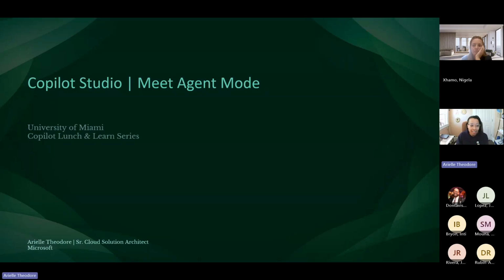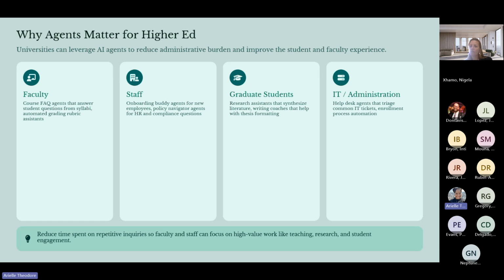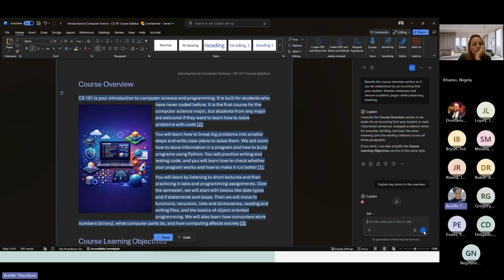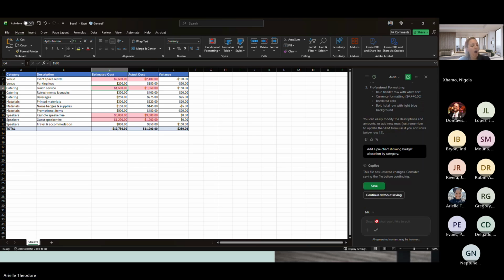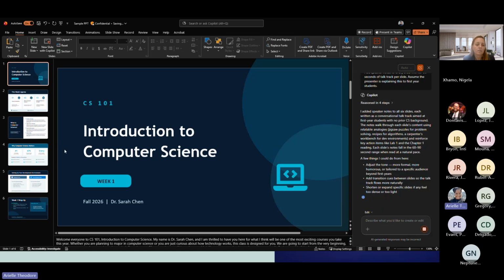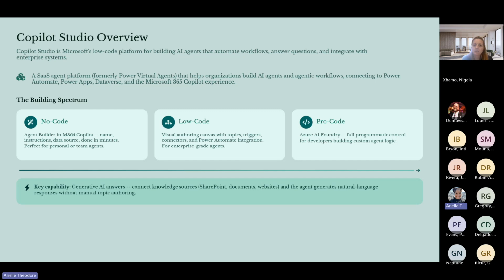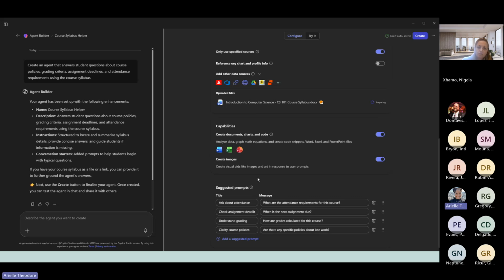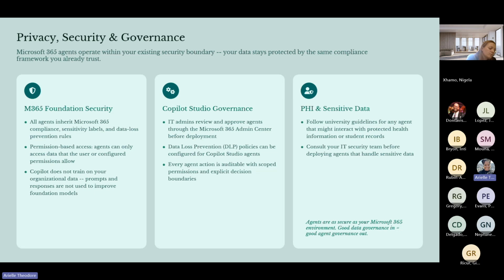Lunch and Learn Session: Copilot Studio/Meet Agent Mode